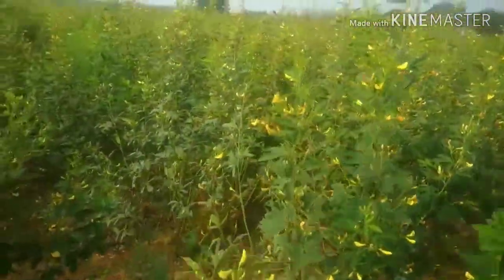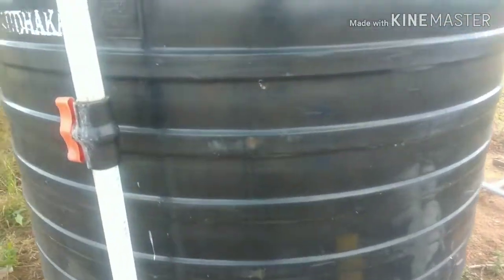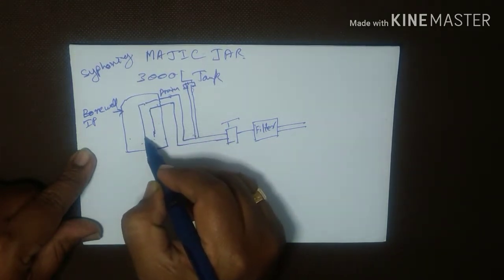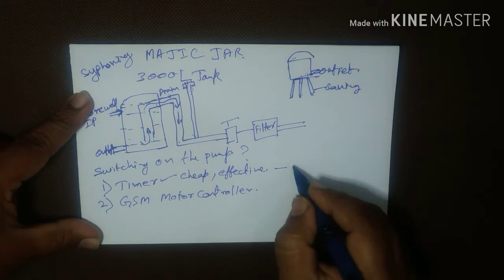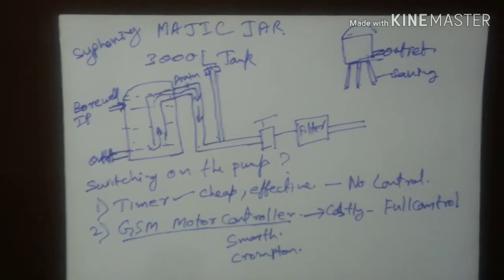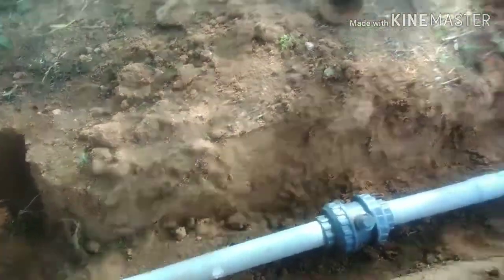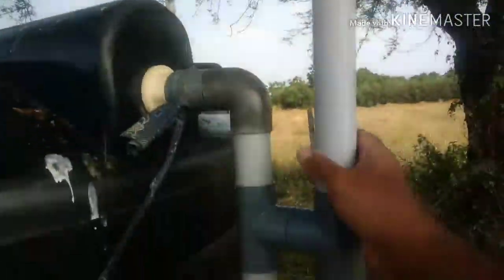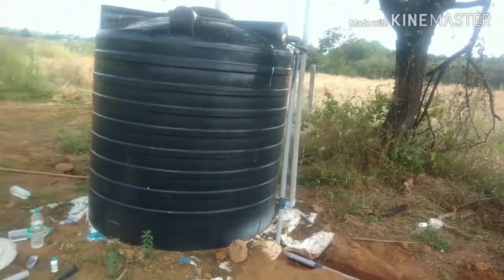Automating farm watering.. A Efficient way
Inspired by ancient Indian scientific observations, I have designed and executed this drip system.  This uses siphoning effect to build water pressure. Here I am fusing modern day gsm pump controller with ancient syphon effect to maximise effociency  With only 1.25 inch pvc piping I am able to integrate around 3/4 acre. Please take all safety precautions necessary